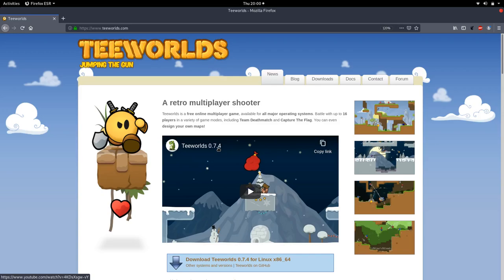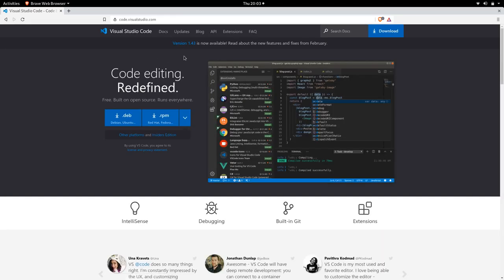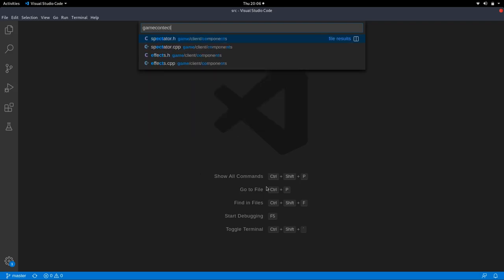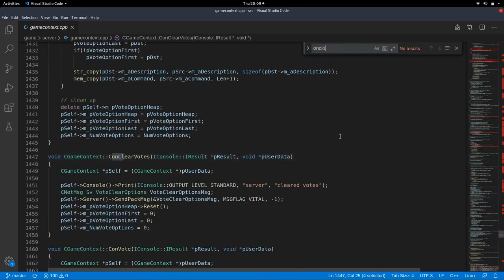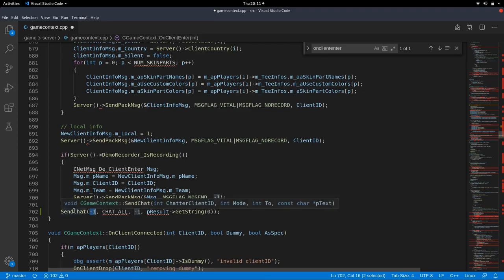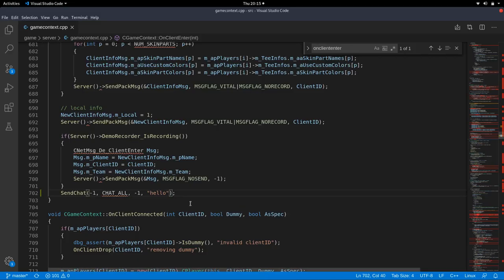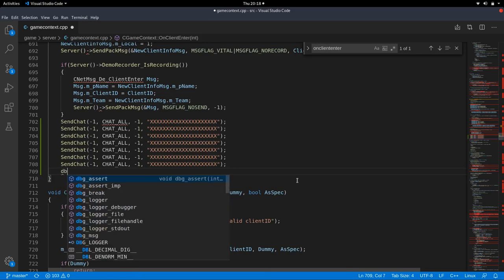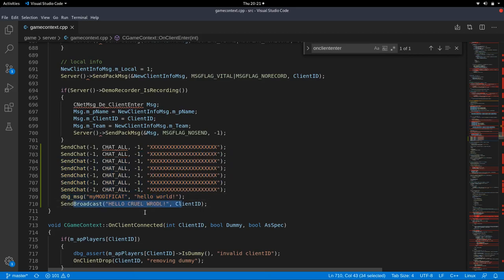Teeworlds programming #001 - hello world server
This is a beginner tutorial for people who want to get into teeworlds programming. It shows installing a text editor editing the server code to print custom chat messages when tees enter the server.

No prior C/C++ knowledge required. You have to know how to compile tho:

0:00 - 5:49 intro and vscode download
5:50 - 8:07 vscode shortcuts and file opening
8:08 - 9:04 bla bla about coding
9:05 - 14:03 implement chat greeting
14:04 - 17:24 compiling and debugging compile errors
17:25 - 19:13 testing it ingame
19:14 - 21:05 debug messages
21:06 - 23:19 broadcast
23:20 - 24:01 cringy useless outro